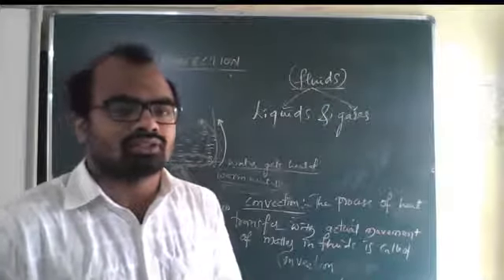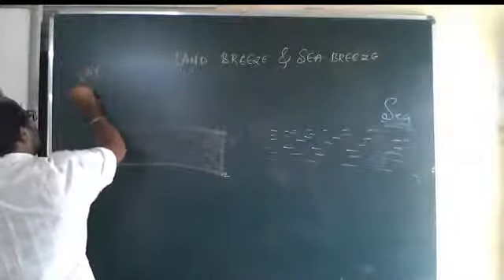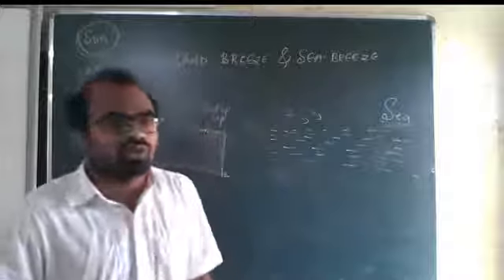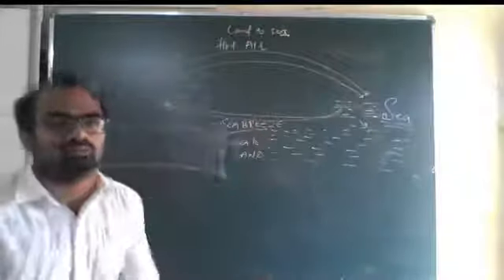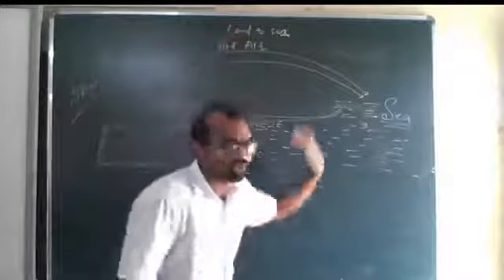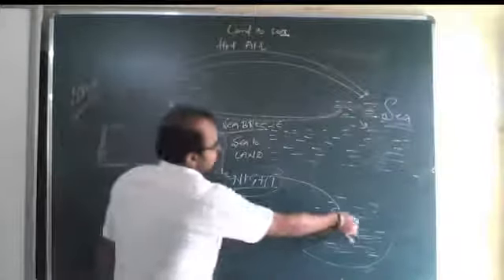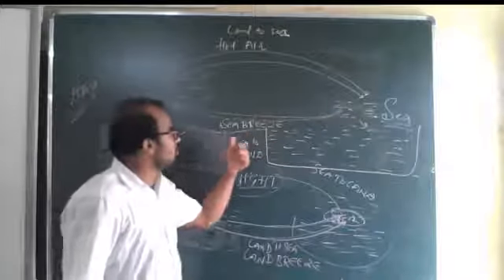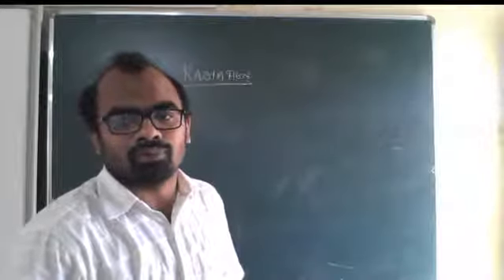Class 07 Science Unit 01-6